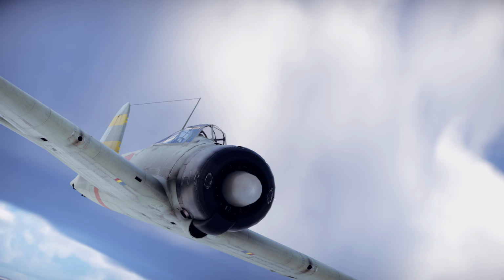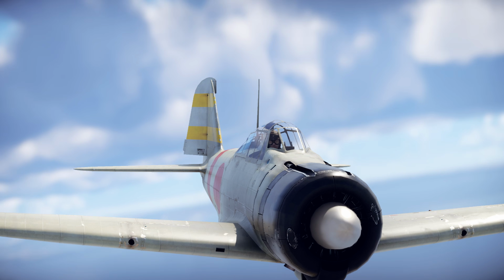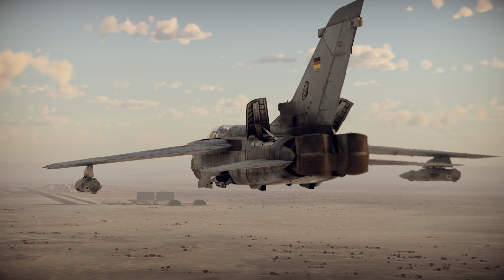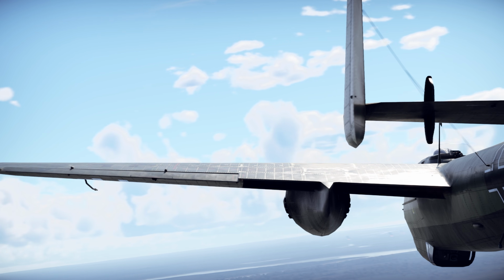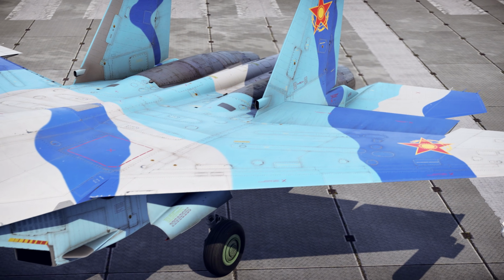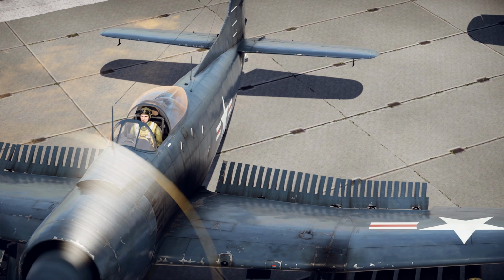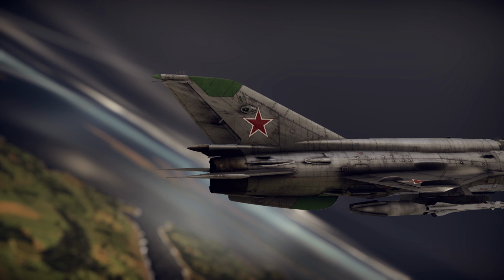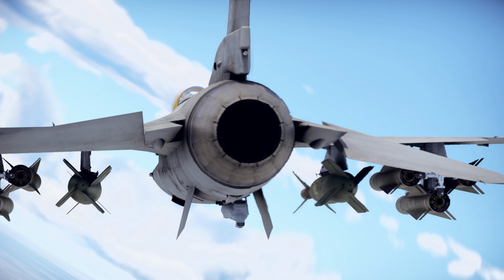Aircraft Control Surfaces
Throughout the history of aviation, some truly bizarre designs have taken flight. To keep them stable and controllable in the air, engineers spent years developing various wing and tail control systems. Today, we’ll take a look at the variety of aircraft control surfaces.

This video is available with voiceovers and subtitles in multiple languages. You can find and enable them in the settings menu.